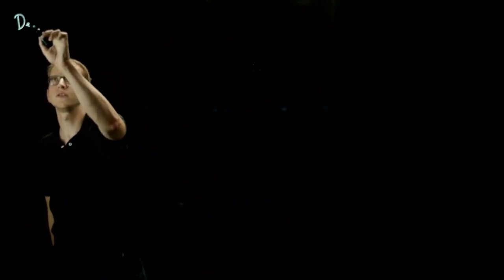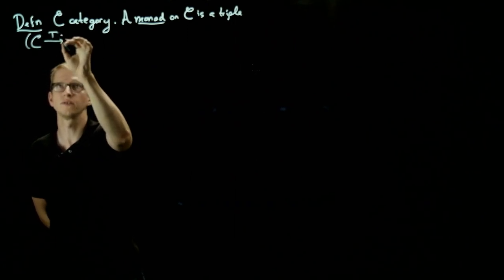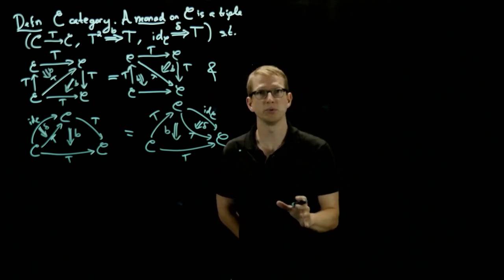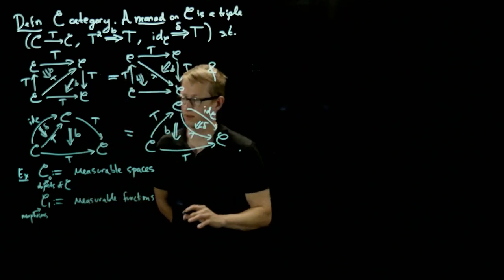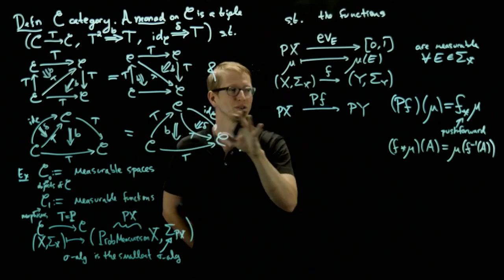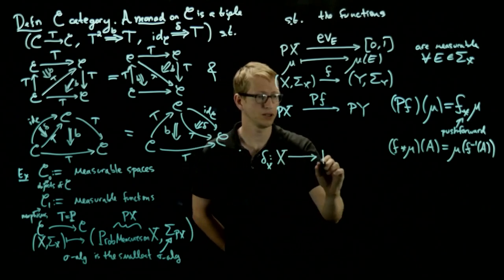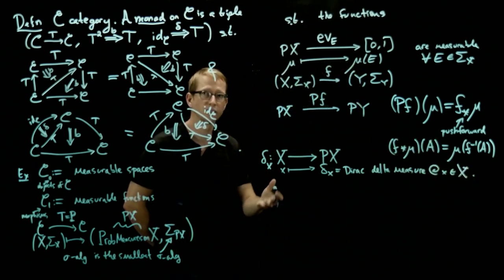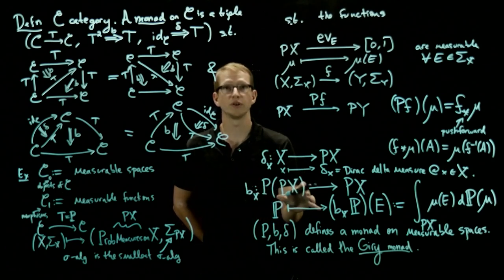Kleisli categories and probability - 01 - The Giry monad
This video introduces the Giry monad. A monad on a category consists of three data. In this case, it gives an endo-functor on the category of measurable spaces and measurable maps. The functor takes a measurable space to the space of probability measures and it takes a map to the pushforward of measures. In addition, there is a natural transformation that computes the barycenter of a probability measure on the space of probability measures. Finally, there is a natural transformation that views each point of a space as the Dirac delta distribution on that point.

Note: I forgot to mention that the second pair of diagrams in the definition of a monad both equal the identity natural transformation for T.

Brief history: In 1962, Bill Lawvere introduced the category of probabilistic maps. In 1982, Michele Giry viewed Lawvere's construction as the Kleisli category of a particular monad.